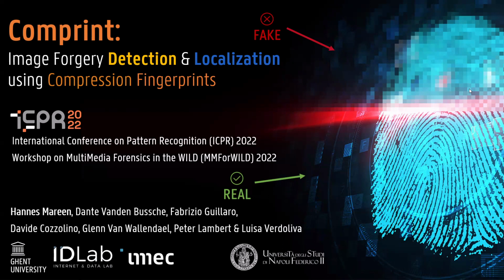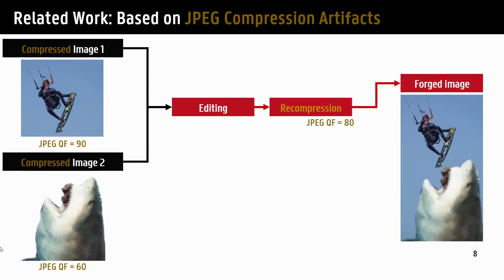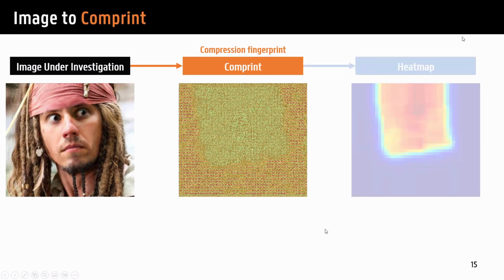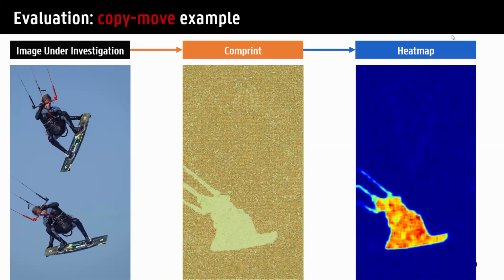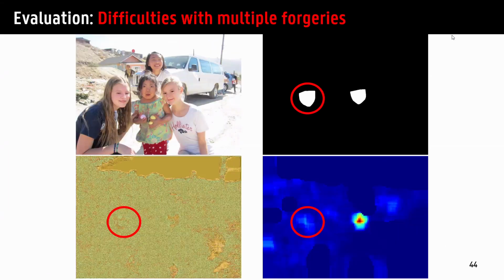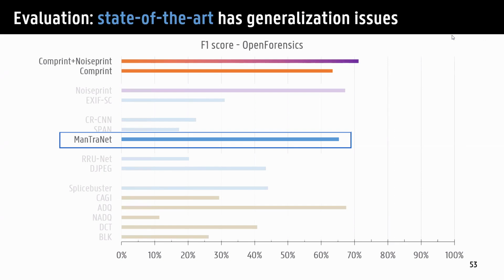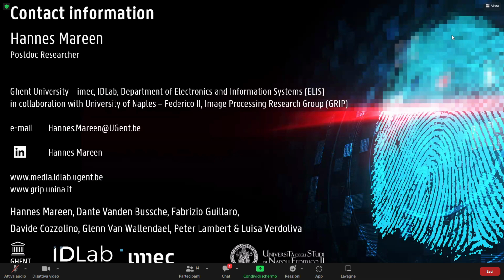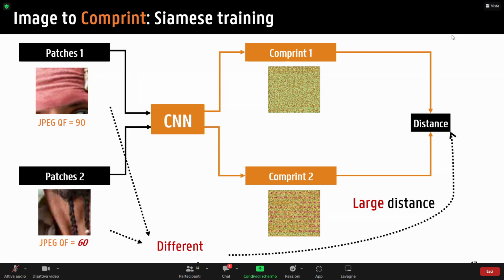Comprint - Image Forgery Detection & Localization - MMForWILD & ICPR 2022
The presentation of Comprint during the Workshop on Multimedia Forensics in the Wild (MMForWILD) 2022, held in conjunction with the Int. Conference on Patter Recognition (ICPR) 2022. The work was presented on 20 August 2022 and recorded over Zoom.

Comprint is an image forgery detection & localization algorithm that helps us tell if parts of images are real or fake.

This work was done at IDLab-MEDIA at Ghent University - imec, in collaboration with the Image Processing Research Group (GRIP) of the University of Naples Federico II.

00:00 Introduction
01:45 Related Work
05:49 Proposed Method
08:48 Evaluation
16:37 Conclusion
17:48 Q&A